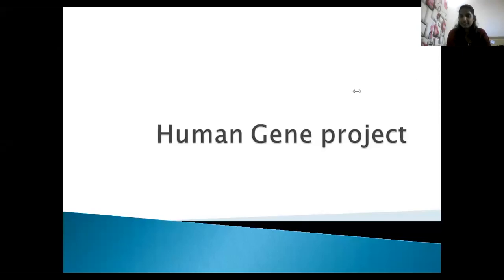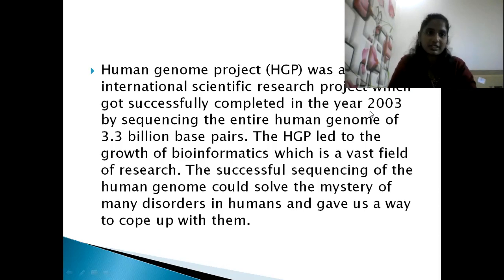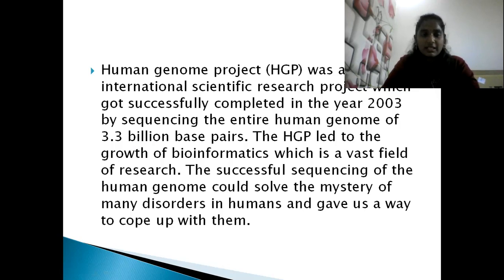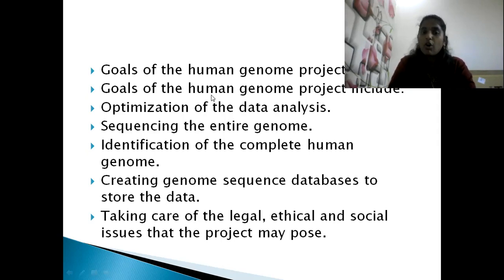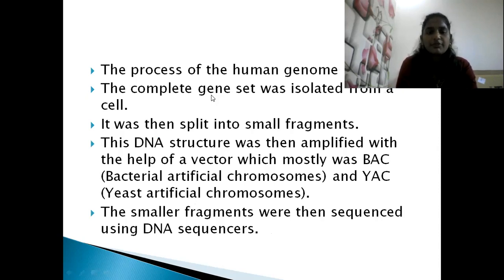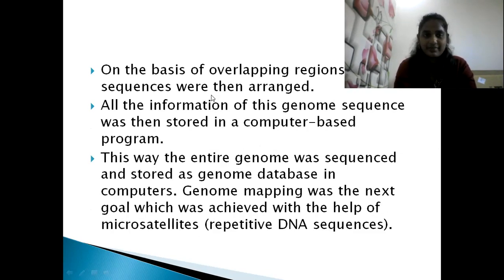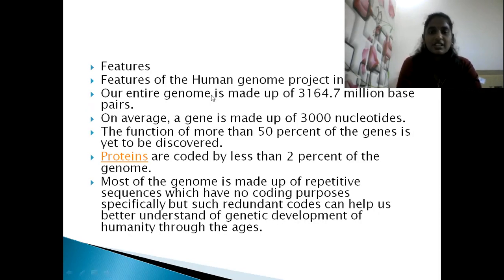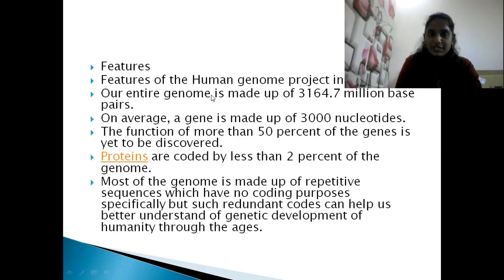Human genome project